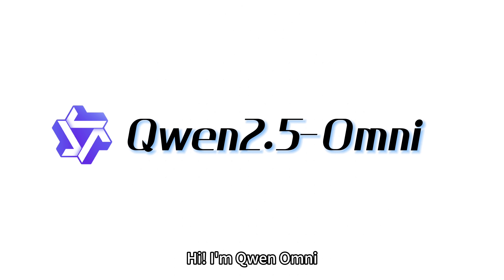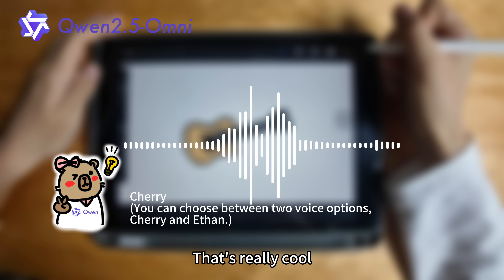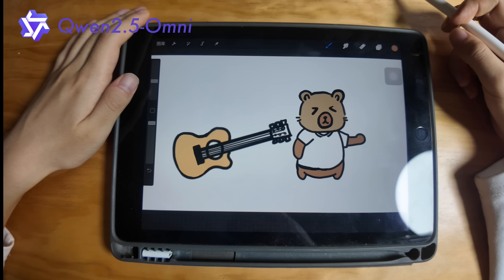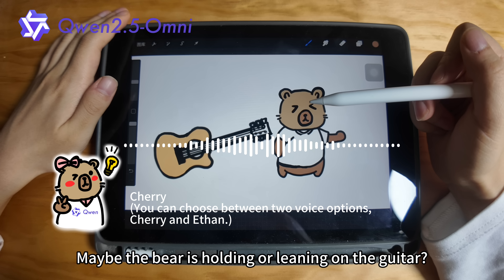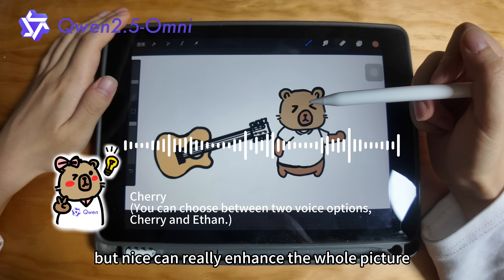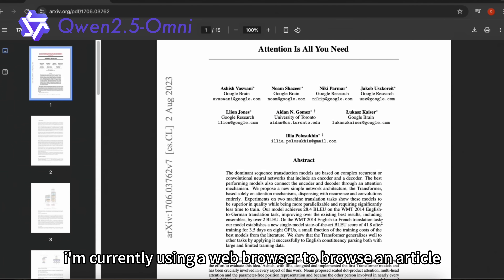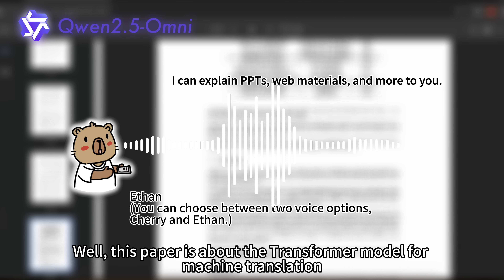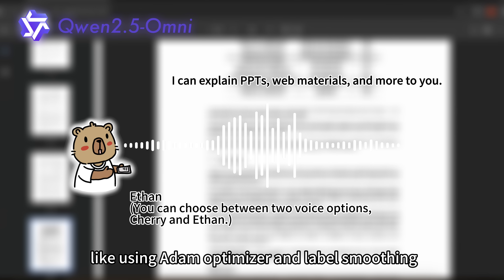Qwen2.5-Omni-7B: Voice Chat + Video Chat! Powerful New Opensource end-to-end multimodal model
We release Qwen2.5-Omni, the new flagship end-to-end multimodal model in the Qwen series. Designed for comprehensive multimodal perception, it seamlessly processes diverse inputs including text, images, audio, and video, while delivering real-time streaming responses through both text generation and natural speech synthesis.